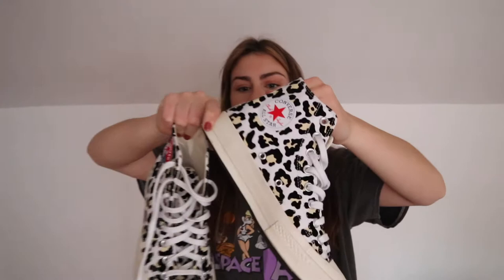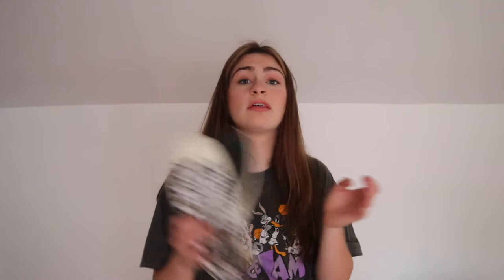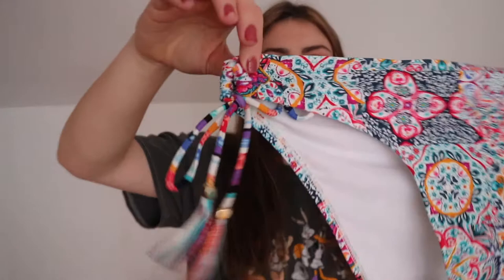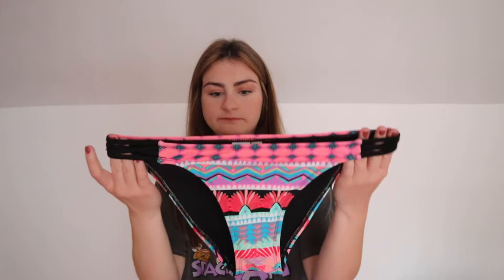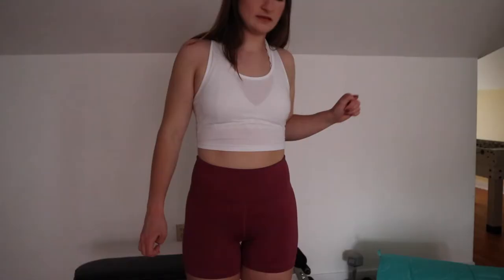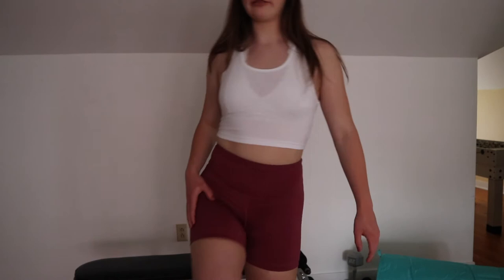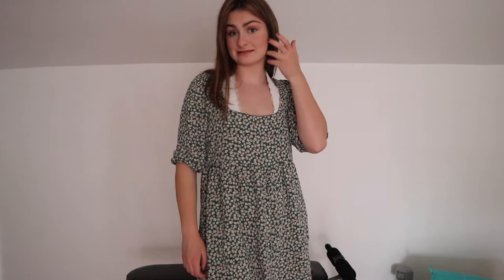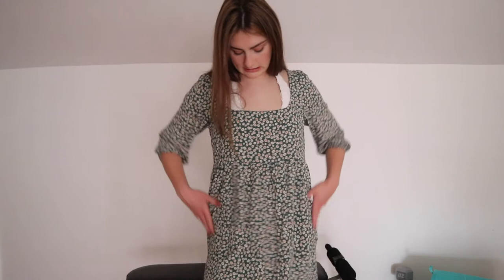QUARANTINE HAUL | missguided, pretty little thing, american eagle...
STAY SAFE AND HEALTHY I LOVE YALL